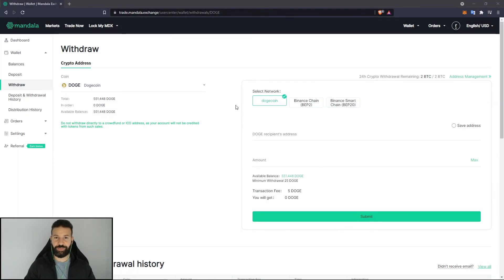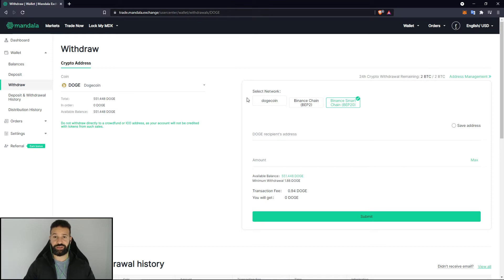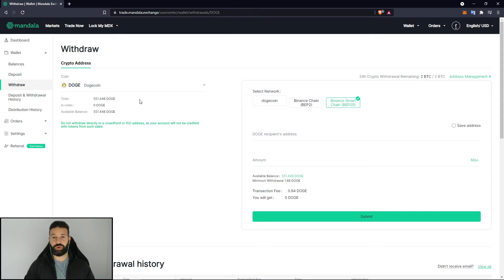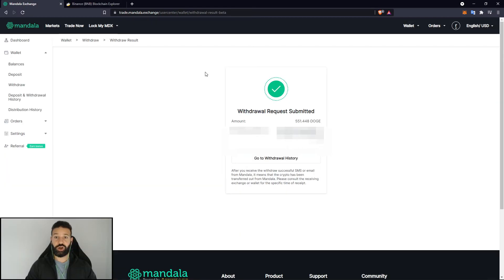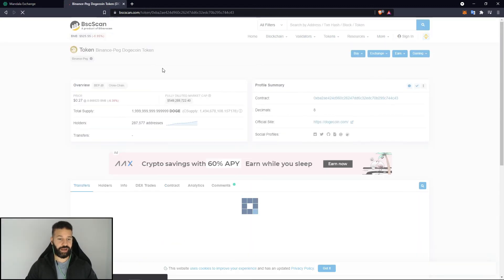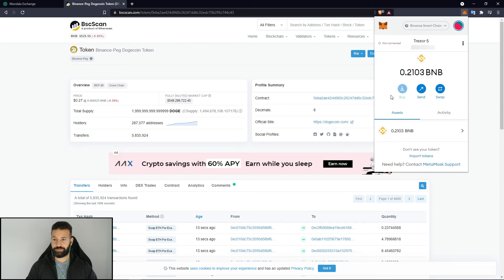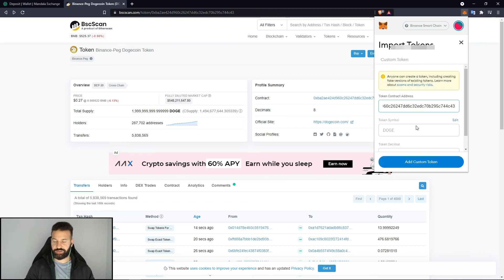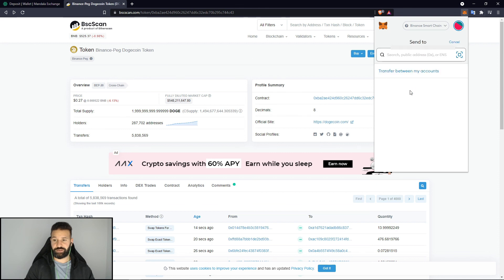Storing Dogecoin on Trezor - Metamask & Binance Smart Chain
This video explains how to store Dogecoin on your Trezor Hardware Wallet through the Trezor / Metamask Bridge using Binance's Smart Chain.

BTC: bc1qrep2ktn4xhxslmk8yuzxnmmdesz28czn7pfawn
ETH: 0x0a8AC85306eee8e804585a6042deFc19621A1a3d
USDT/USDC: 0x0a8AC85306eee8e804585a6042deFc19621A1a3d